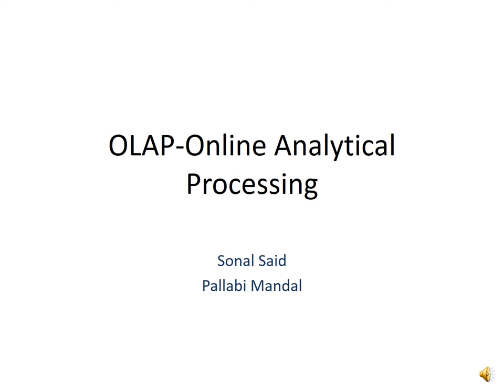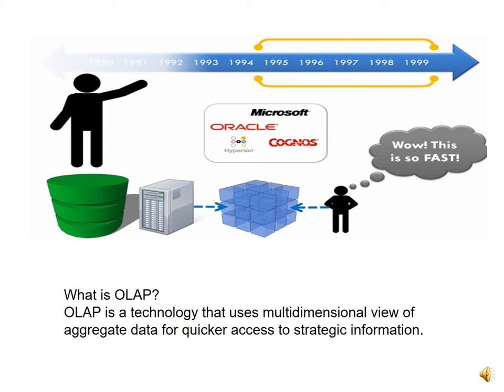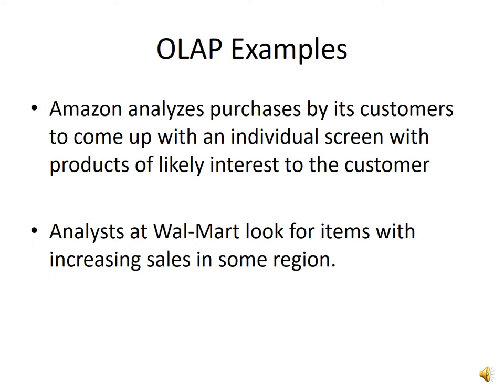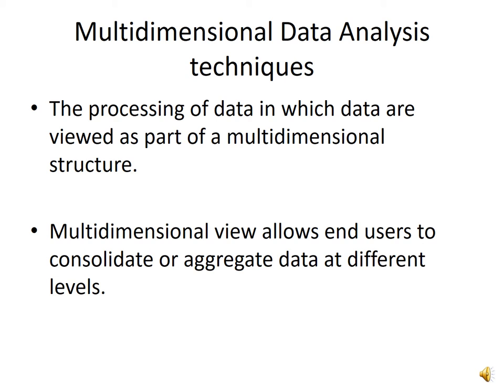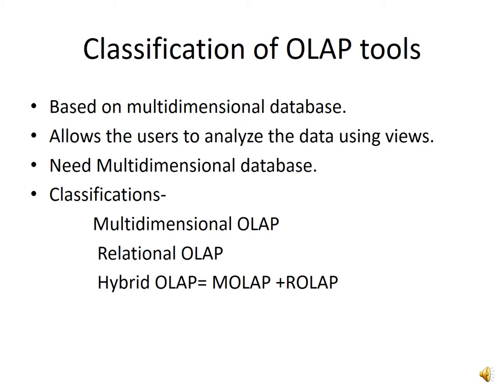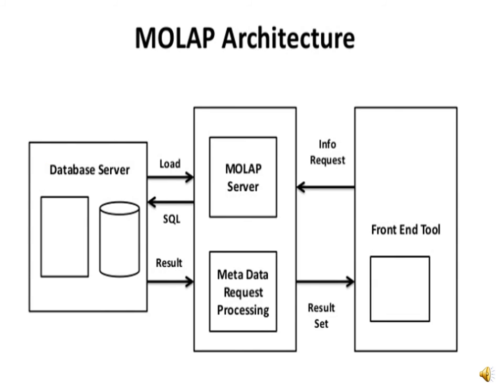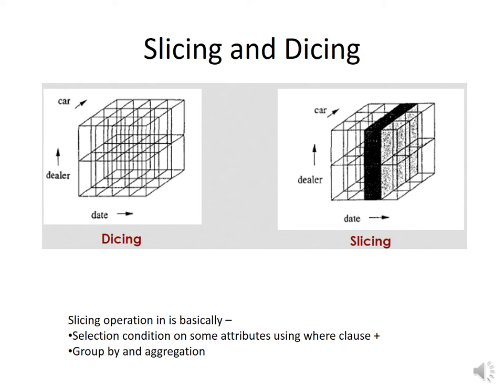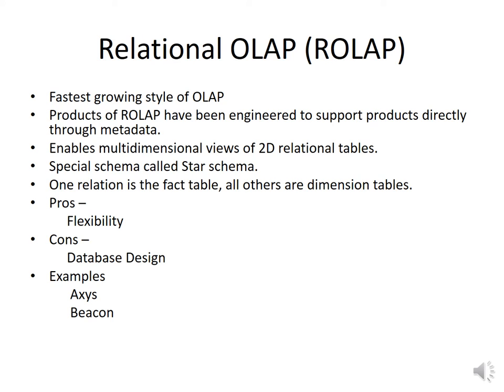OLAP Online Analytical Processing